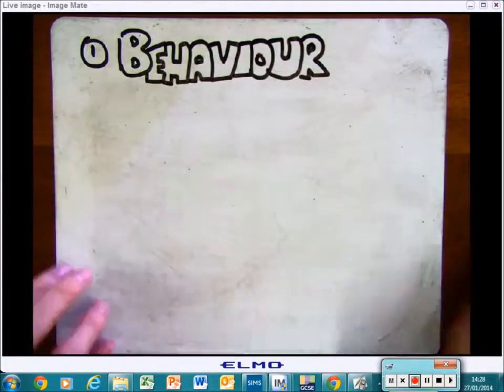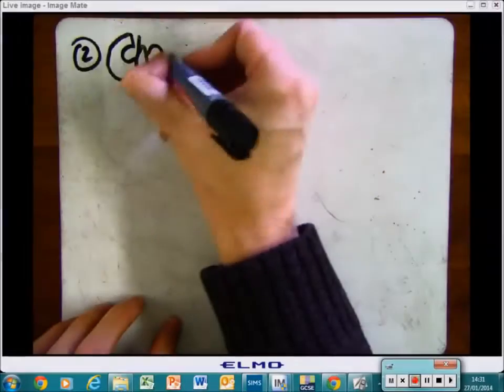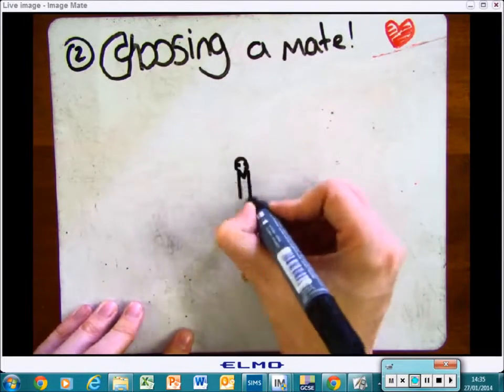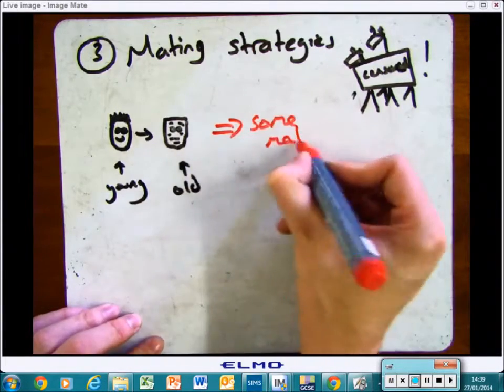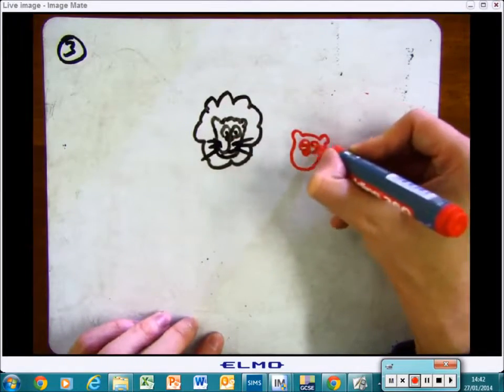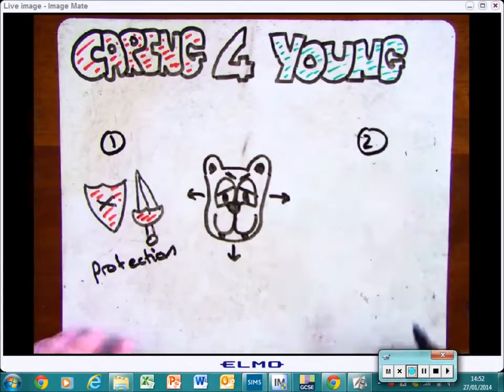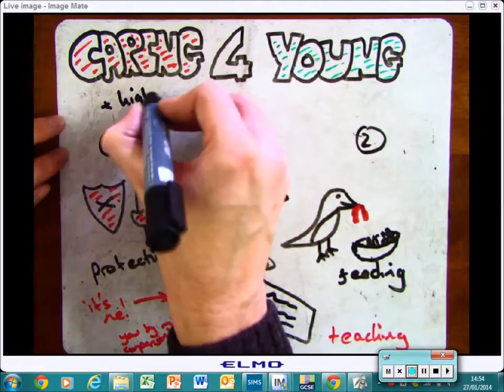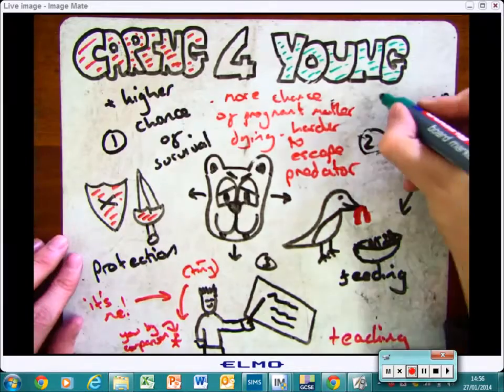Courtship and parenting